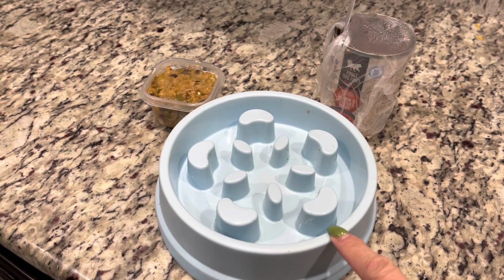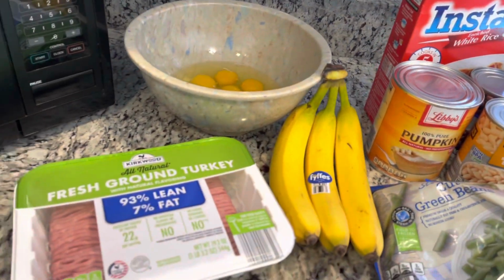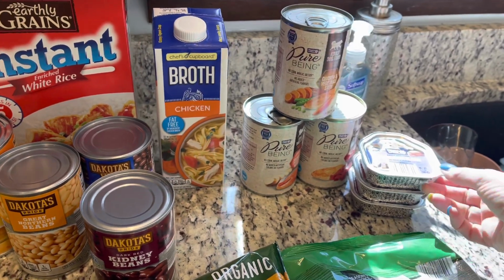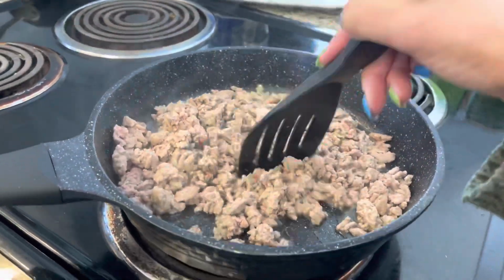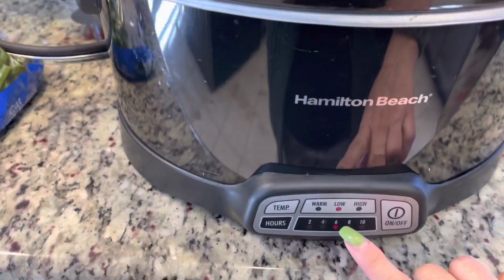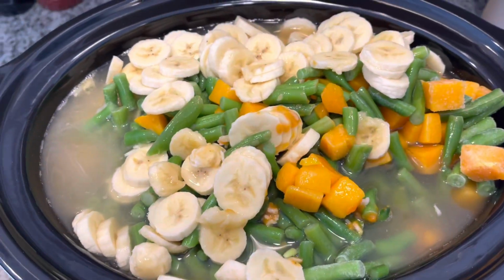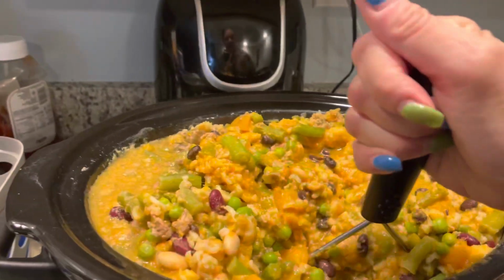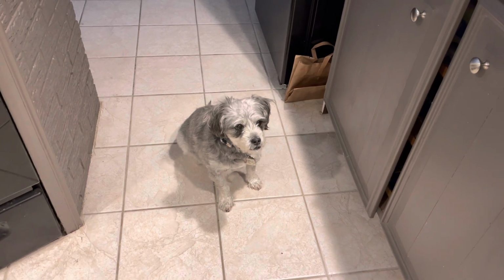How I make my Homemade Dog Food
This video is not intended for children 13 years or younger.

Snail Mail
Talks From The Heart

Here are the things I mentioned from Amazon.  Thank you.

1/2 Cup Storage Containers

Slow Feeder Bowls